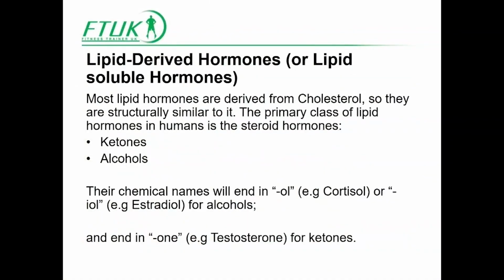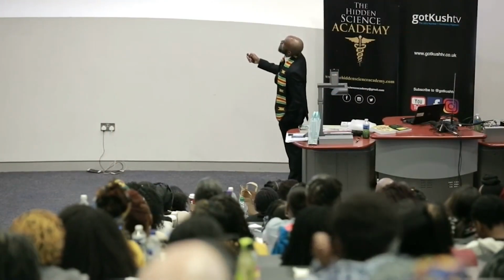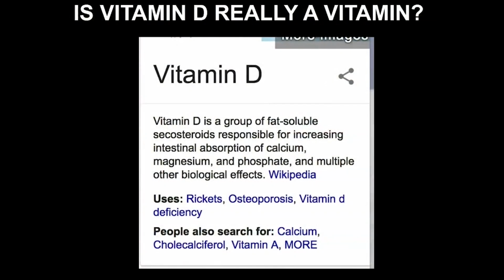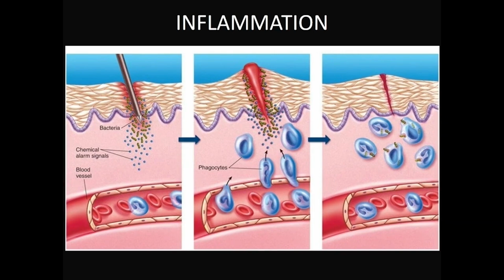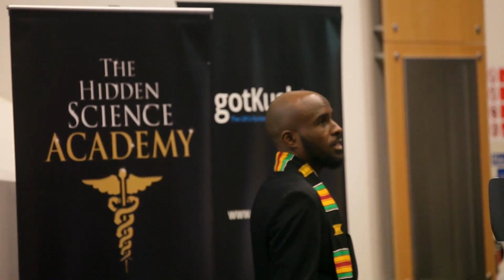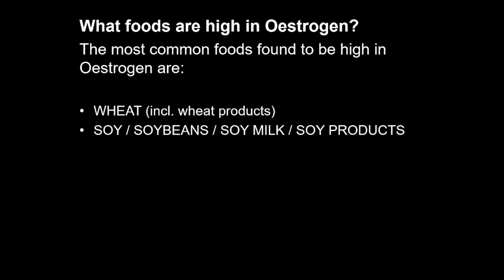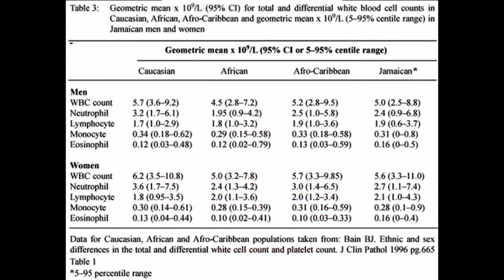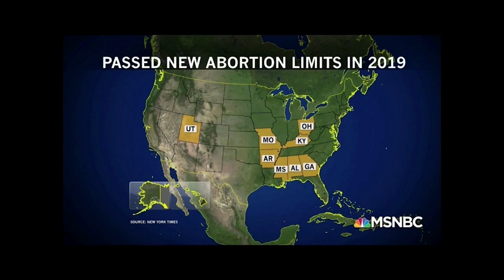The Truth About Vitamin D, Cholesterol, Fibroids & Infertility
In this very revealing lecture, Leon Marshall (The Scientist) exposes the truth surrounding Vitamin D, the importance of cholesterol, the real cause of inflammation and how white blood cells contribute to infertility.

SPEAKER: Leon Marshall